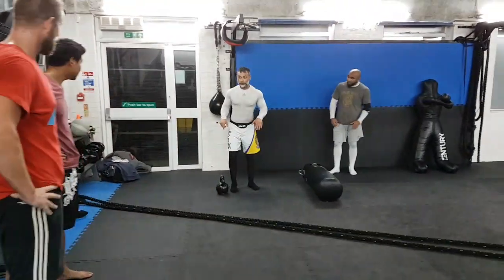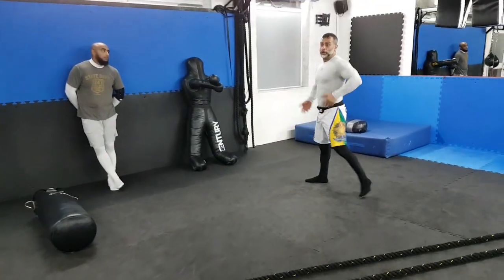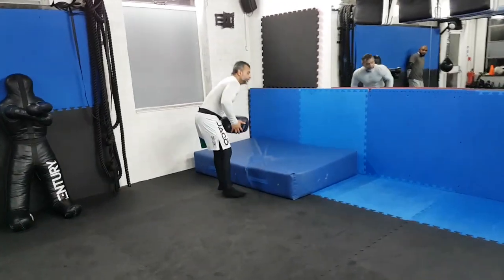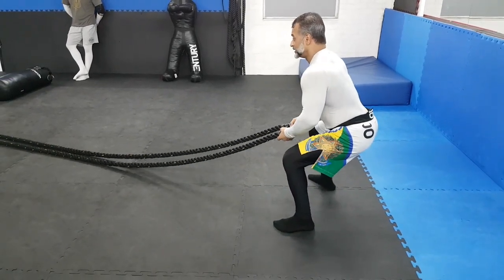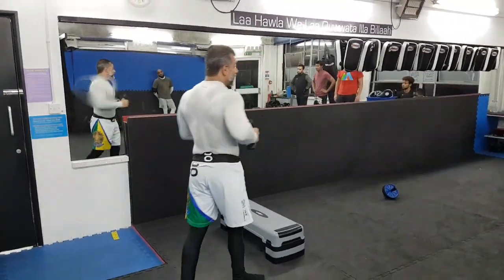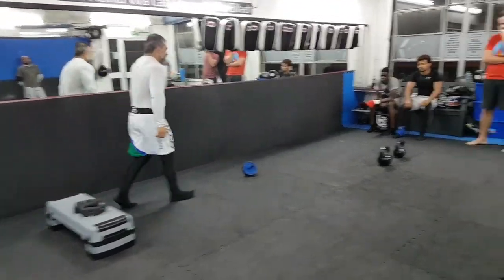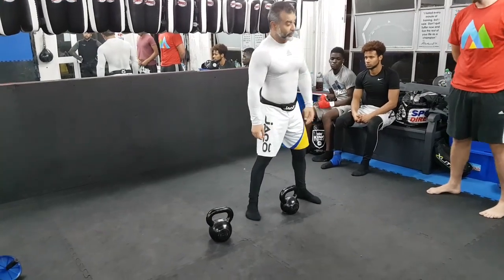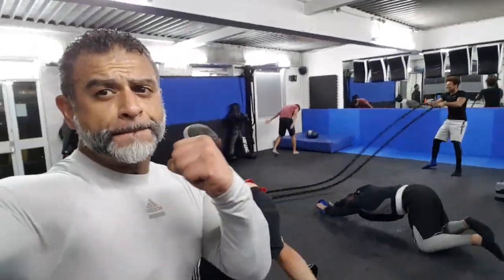Strength & Conditioning Circuits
MMA Strength and Conditioning Circuits
(Session filmed on September 13th, 2017)

Original Facebook link posted on September 13th 2017;